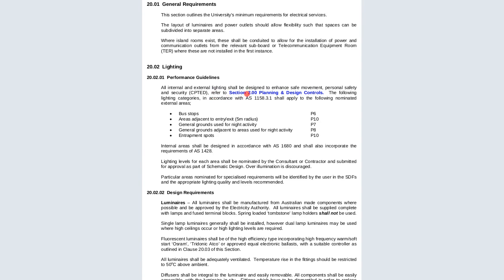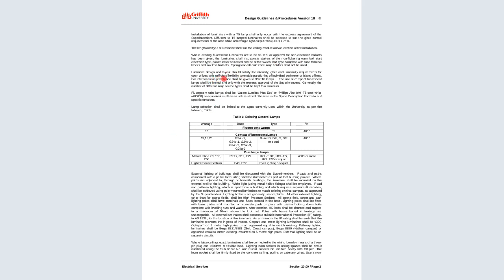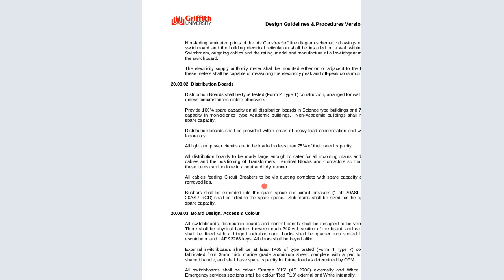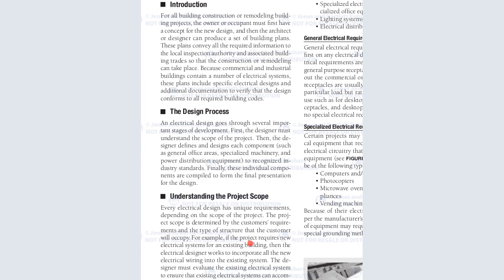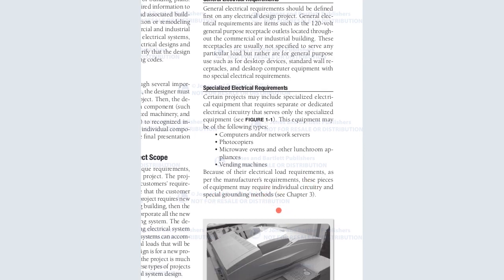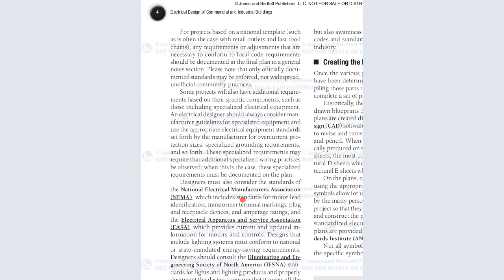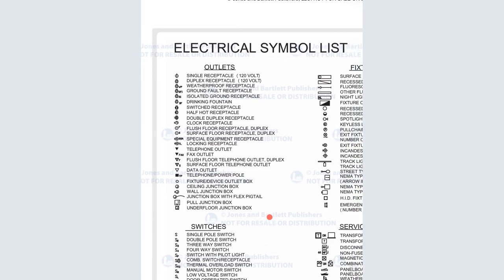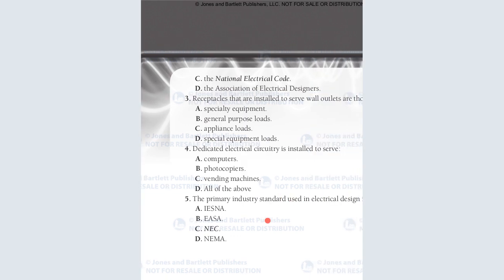WEEK 16 CLASS